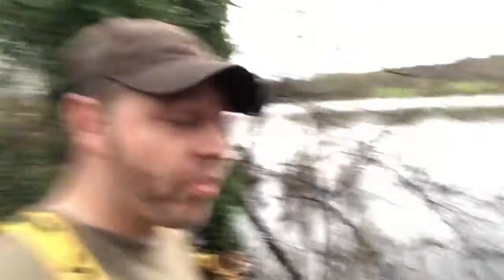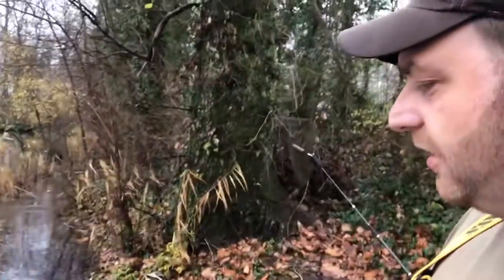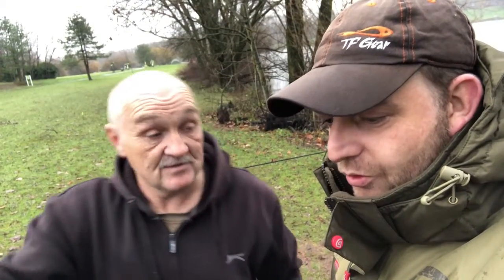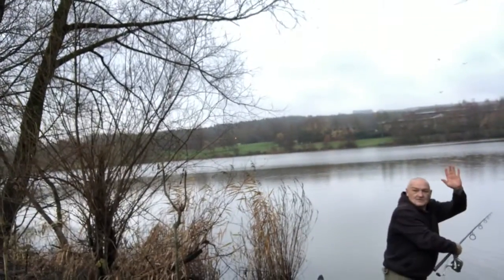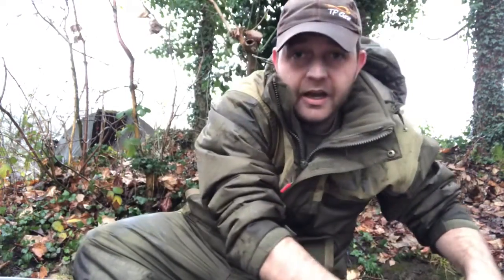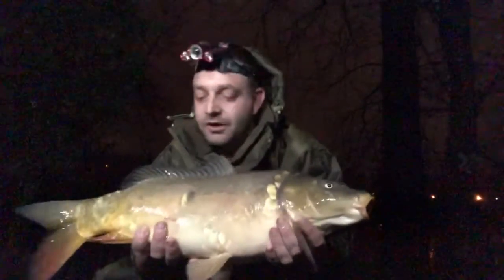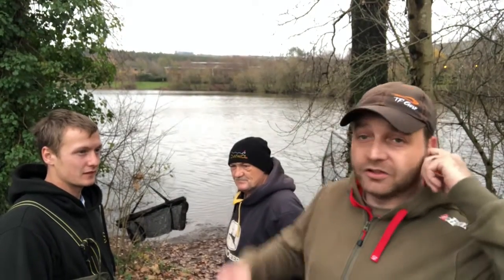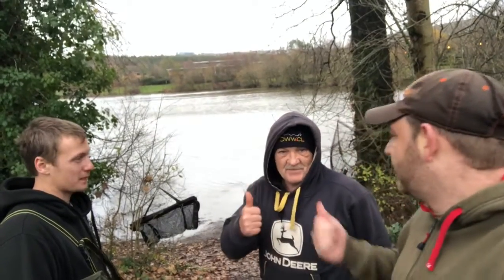Shep’s autumn carp fishing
It’s matchday 3 in the South Wales winter league on the Fenrod see how this 24hr match unfolds and if I can get Bk in the mix for a top 5 finish including fellow carp anglers Davy Jones and Nathan Davies